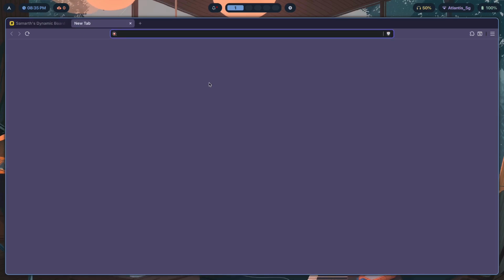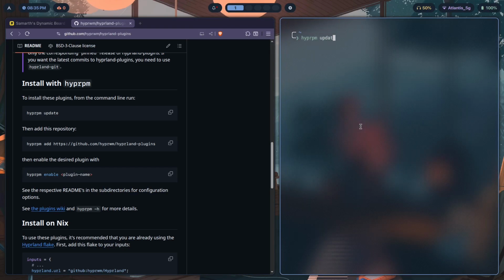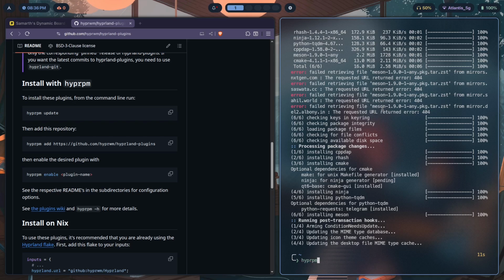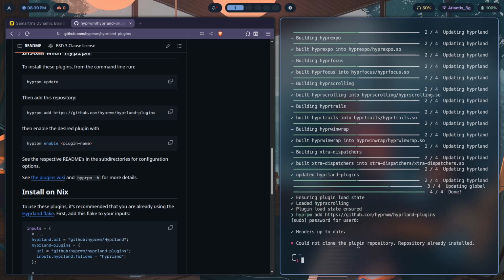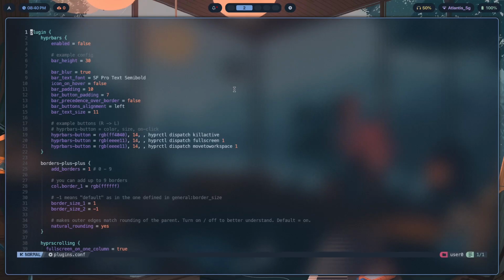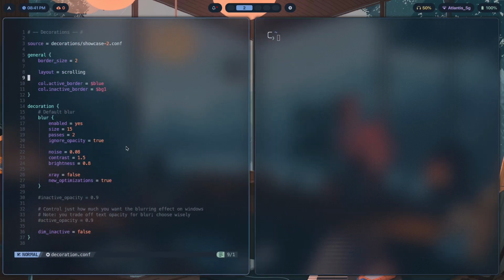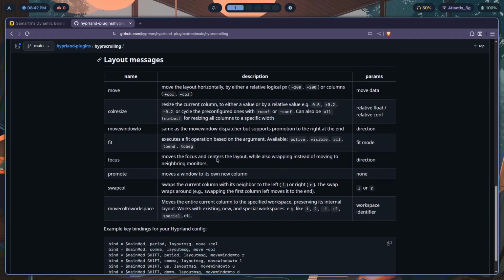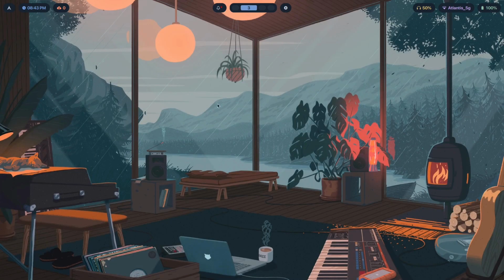Niri + Hyprland: How To Get the Best of Both Worlds